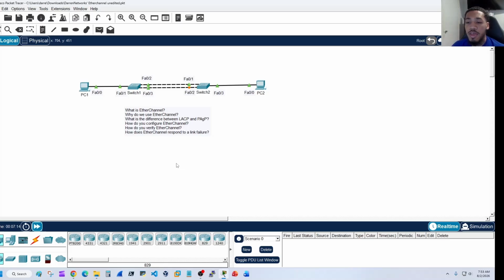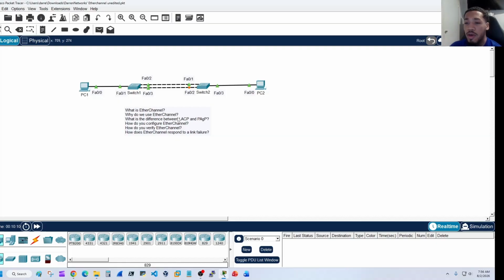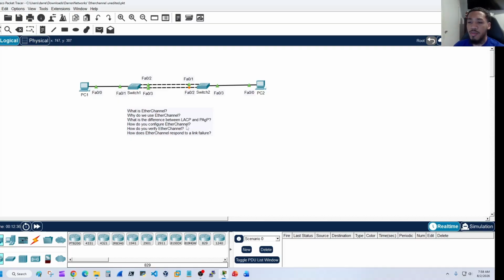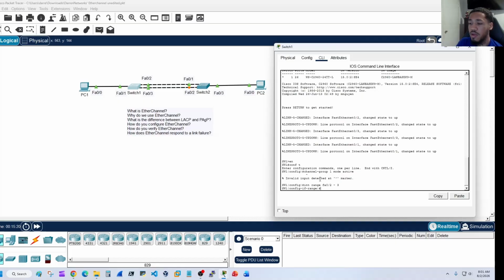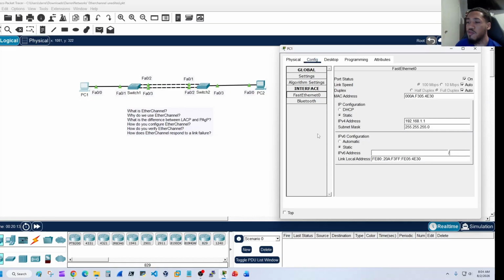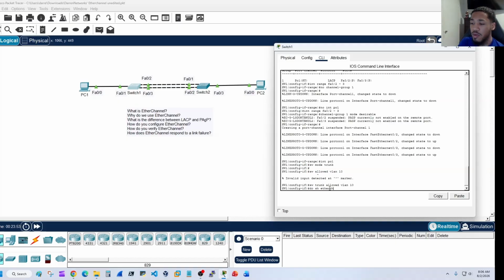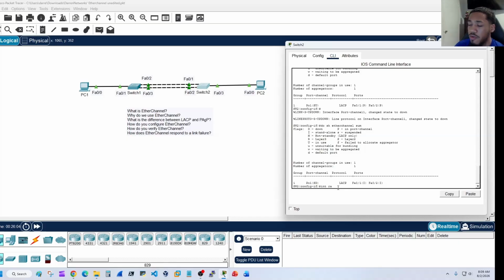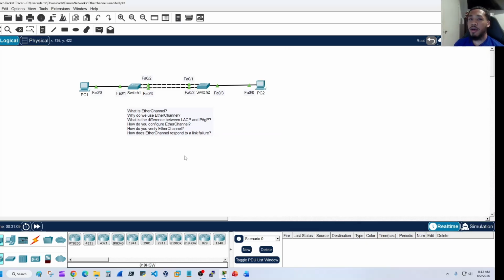Etherchannel Networking Lab | LACP/PAgP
In this Cisco Packet Tracer lab, I demonstrate how to configure EtherChannel using both LACP and PAgP while also troubleshooting a common protocol mismatch between switches.

Topics Covered:

• What EtherChannel is
• Why EtherChannel is used
• LACP vs. PAgP
• Configuring EtherChannel
• Verifying EtherChannel
• Troubleshooting a protocol mismatch
• Restoring connectivity